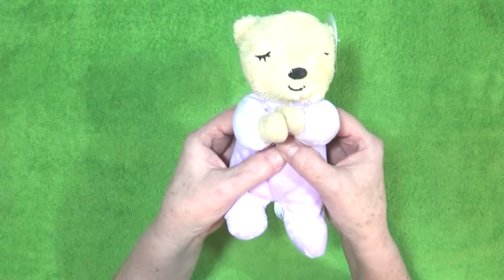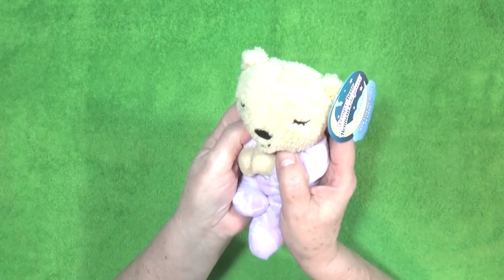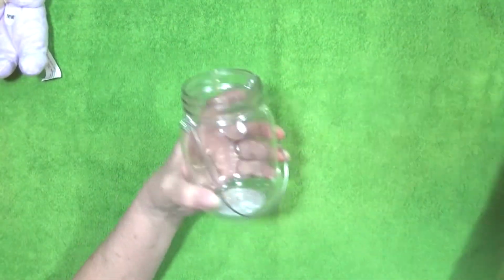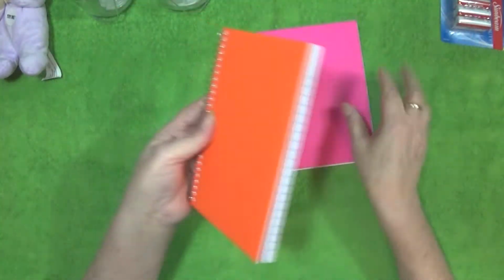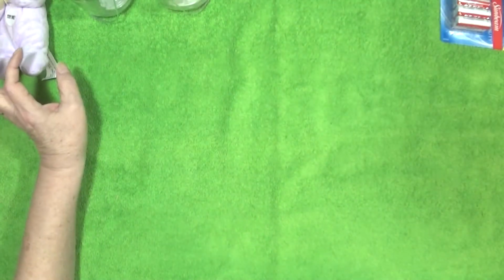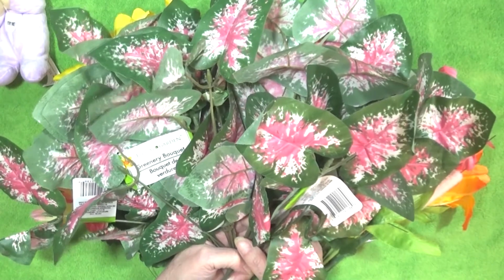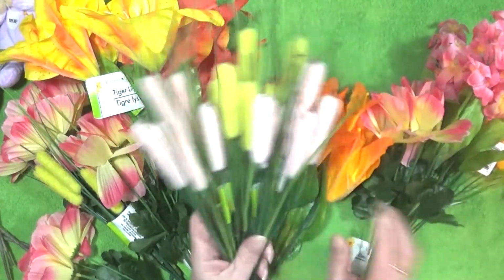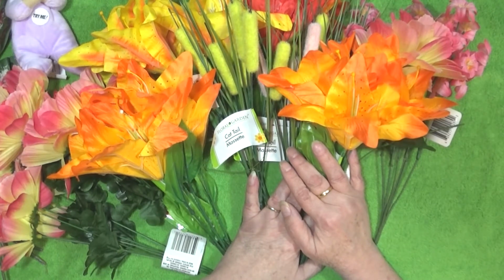I did not Die I went to the Dollar Tree!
I did not die, I went to the Dollar Tree! Honstly, my old computer decided to retire and after 8 wonderful years, I don't blame her. I am back and I promise you will see much more of me!

To all the people that have encouraged and helped me on this fun and amazing adventure, I will always have a special place in my heart for you! Thank you all.